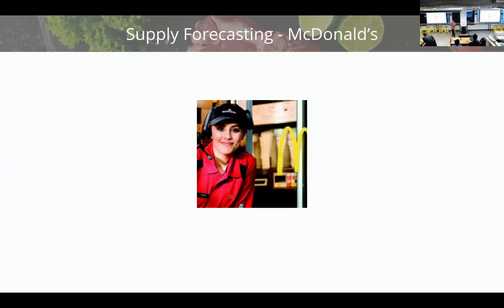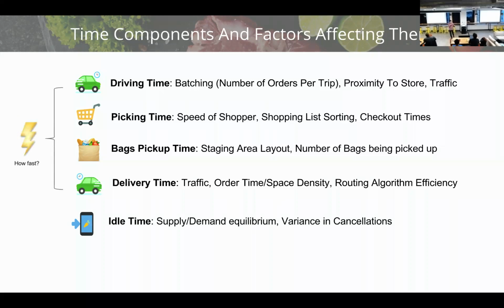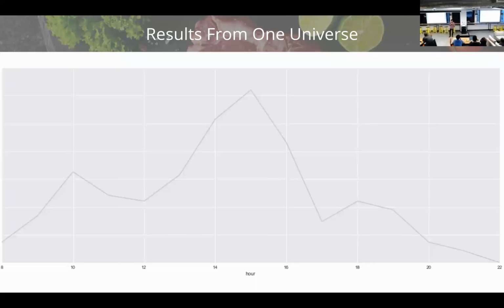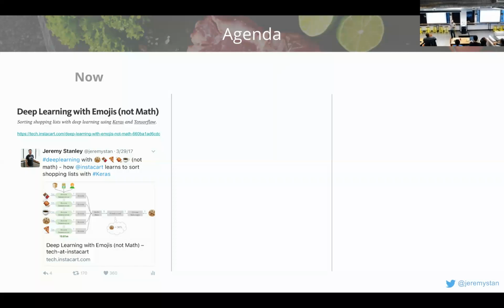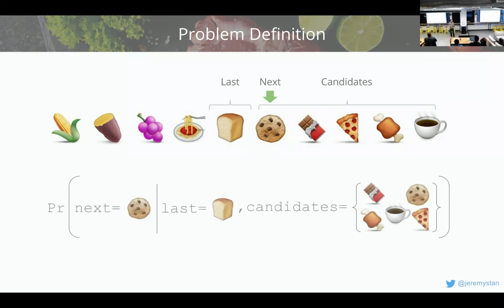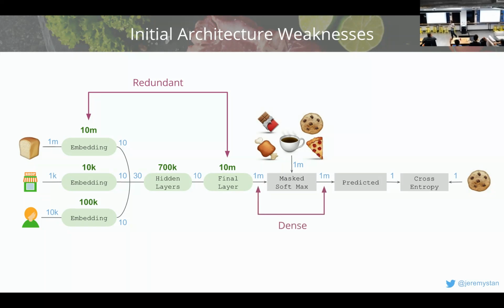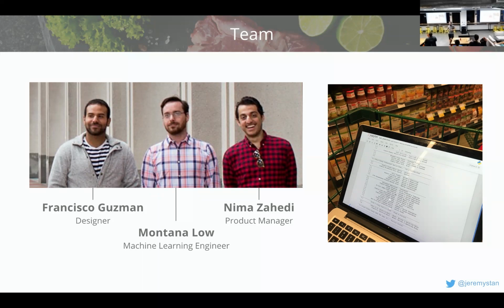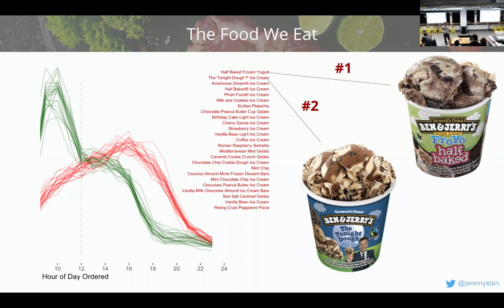Deep Learning & Supply Optimization at Instacart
*00:27:05* Deep Learning at Instacart - Jeremy Stanley

Instacart has revolutionized grocery shopping by bringing groceries to your door in a little as an hour. Behind the scenes, Instacart uses machine learning for everything from routing shoppers to ranking search results. In this talk, Jeremy will cover their recent tech blog post, Deep Learning with Emojis (not Math) ), which details how Instacart is using Keras and Tensorflow to predict the sequence that shoppers will pick items in stores. Jeremy will discuss the data collection, mobile technology and deep learning architectures Instacart is applying to enable on-demand grocery delivery.

*00:00:25* Supply Optimization In an On-Demand Marketplace - Jagannath Putrevu

Instacart uses a large network of personal shoppers and delivery drivers to shop for all the groceries customers order and deliver them within their due window. On any given day, it becomes extremely critical to figure out how many shoppers and drivers we need to staff so as to adequately meet all the demand. But this is easier said than done as on a day-to-day basis, there are multiple factors that contribute to a large amount of variance. This talk explores a novel simulation-based optimization methodology that we employed to staff our shoppers and drivers, so as to maximize efficiency, minimize idle shopper hours and minimize orders lost due to lack of supply, all while managing the uncertainty.

Jeremy is currently the VP of data science at Instacart, conquering the world one carrot at a time. Jeremy leads a team of machine learning and operations research engineers who are integrated into product teams to drive growth and profitability through logistics, catalog, search, consumer, shopper, and partner applications. Previously, Jeremy was chief data scientist and EVP of engineering at Sailthru, CTO of Collective, and founded and led the Global Markets Analytics Group at Ernst & Young (EY). Jeremy holds an MBA from Columbia.

Jagannath is a Data Scientist working on Logistics problems at Instacart. He has a Masters in Operations Research from Georgia Tech and has worked as a Data Scientist at Walmart eCommerce prior to Instacart.